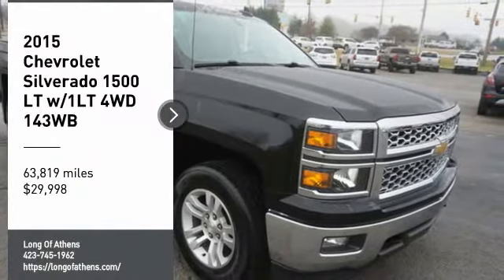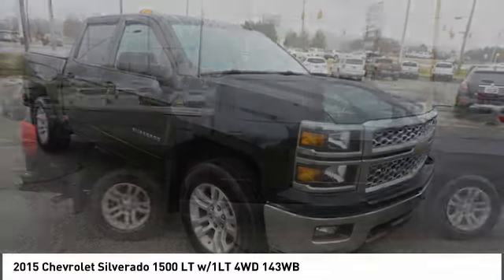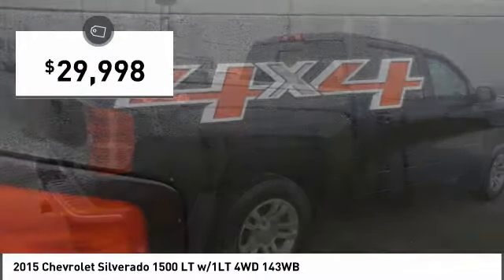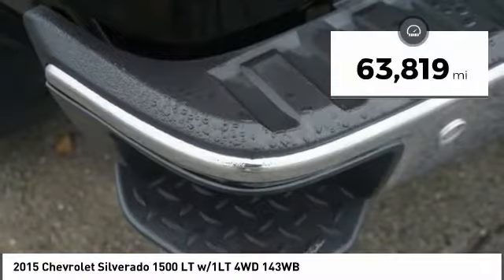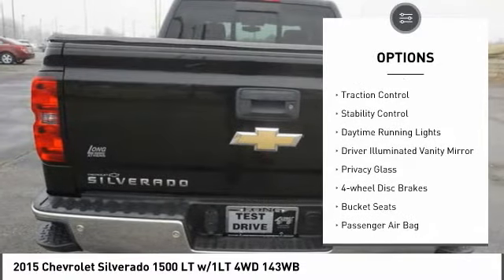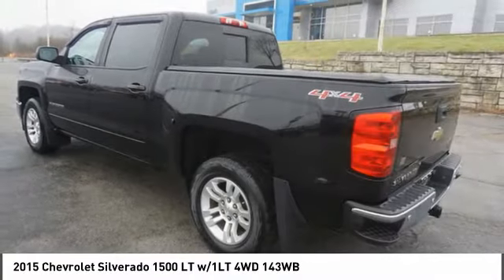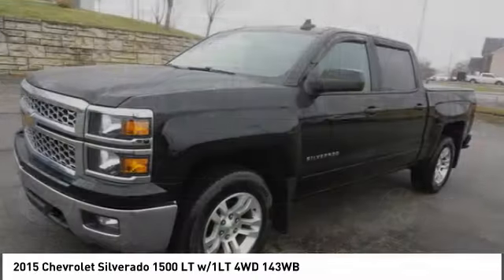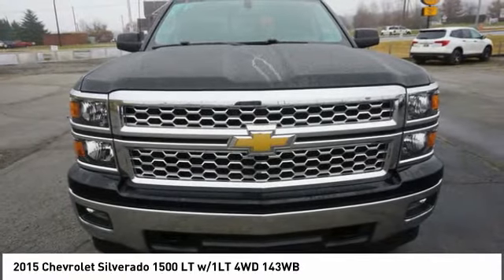2015 Chevrolet Silverado 1500 134229A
2015 Chevrolet Silverado 1500 LT w/1LT 4WD 143WB